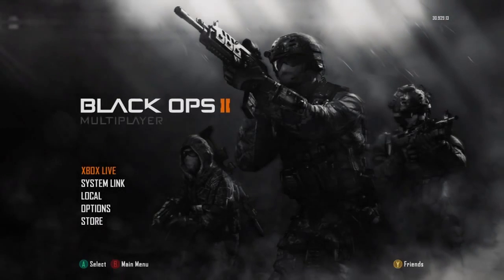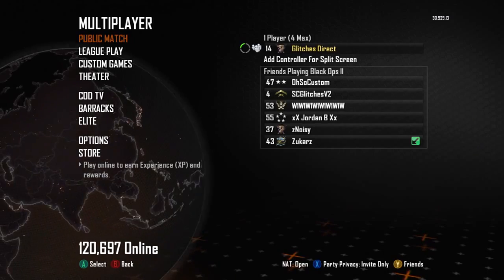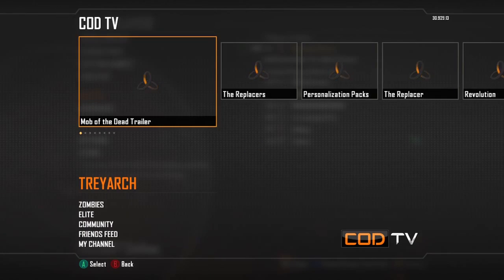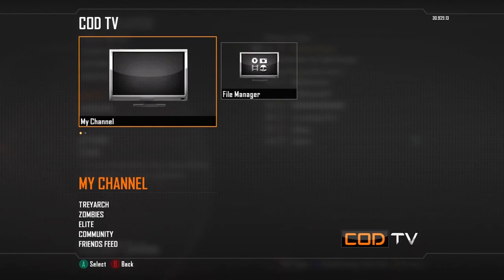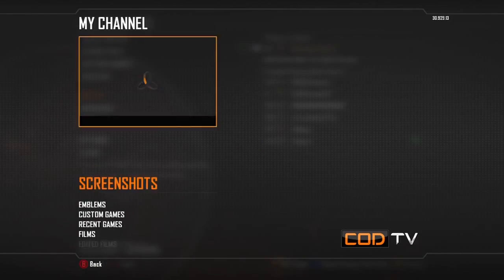Black Ops 2 Glitches: Easy Out of Grind Solo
Hey guys, In this video I will be showing you a new out of grind glitch using a custom gametype!

Song:
Logic - Nasty